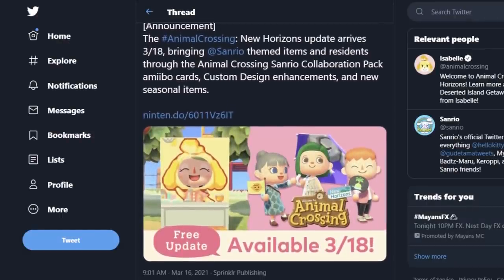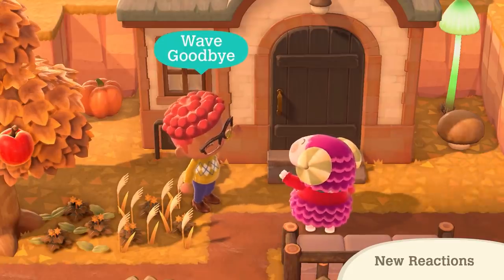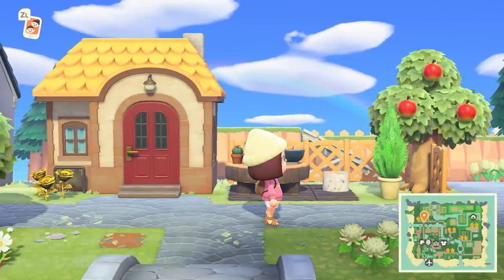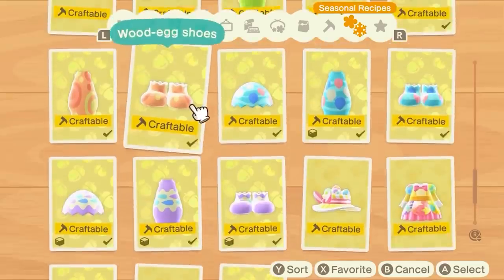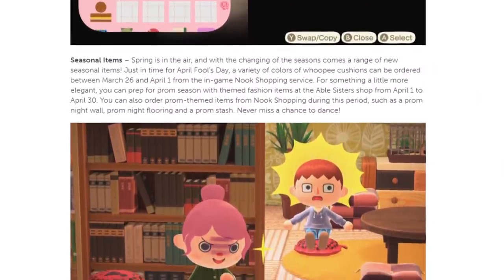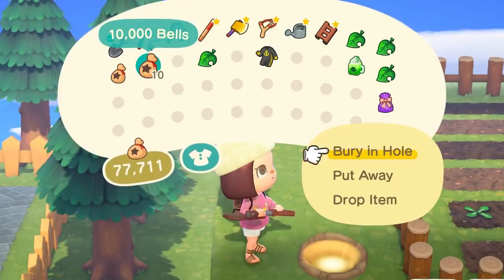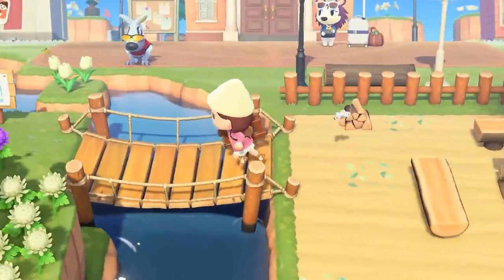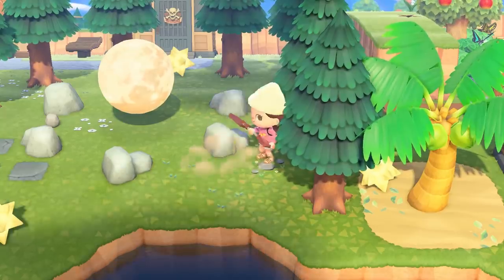New Horizons 1.9 Update Breakdown